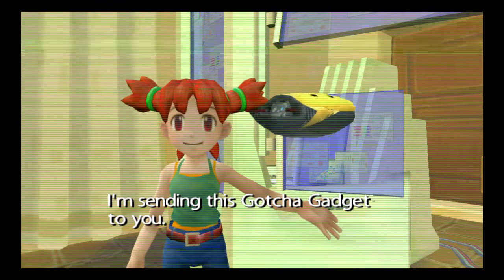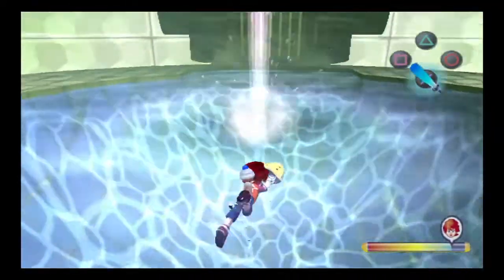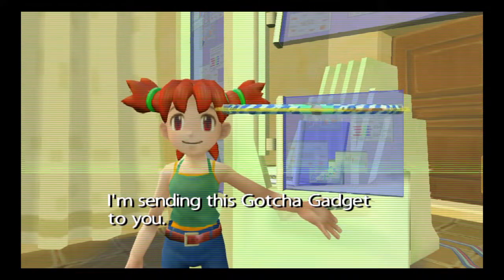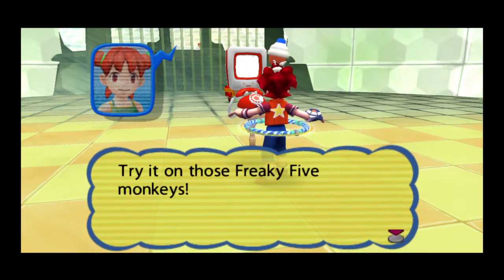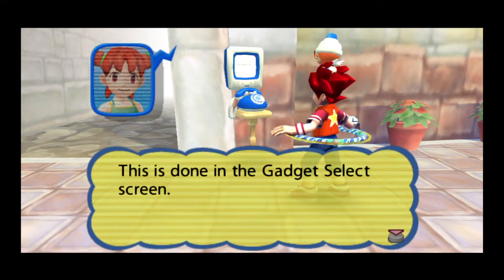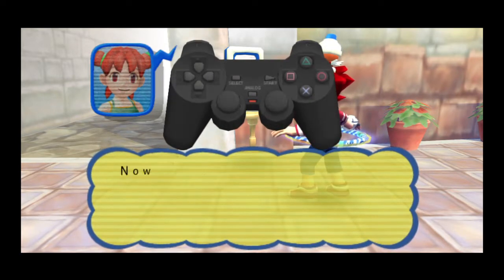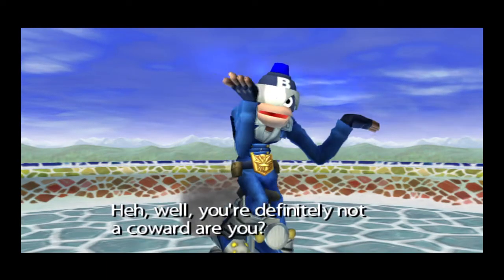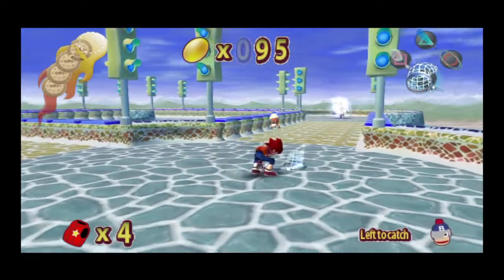Swimming Monkeys | Ape Escape™ 2 Part 2